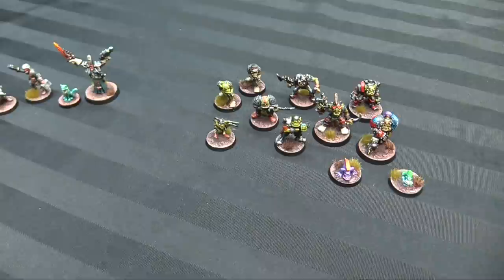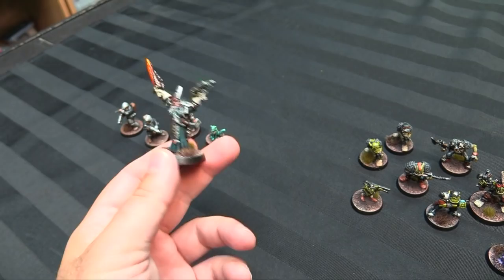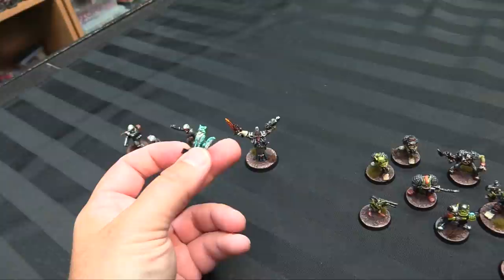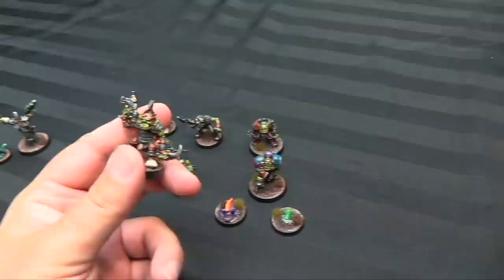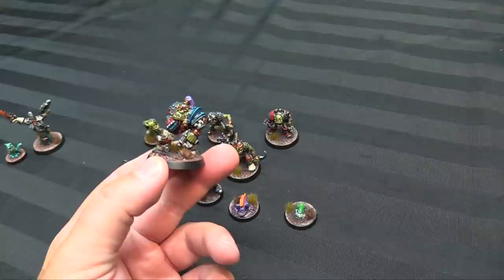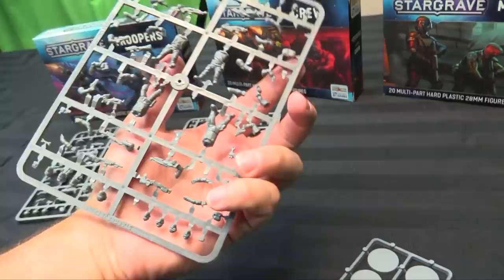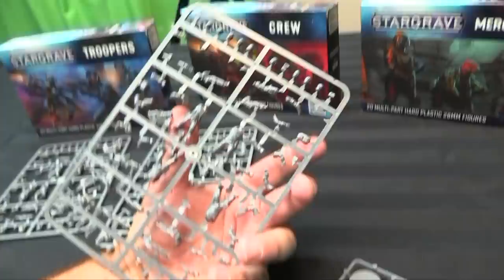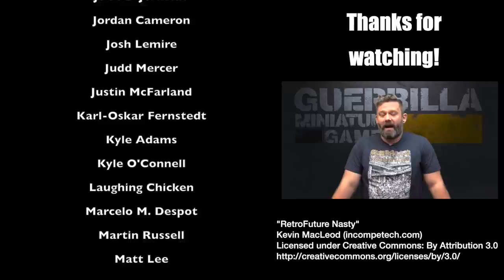On the Paint Table - Rogue Trader 40k, Stargrave and more!